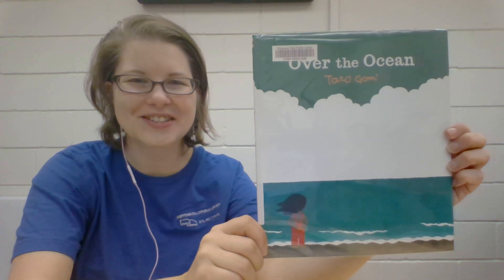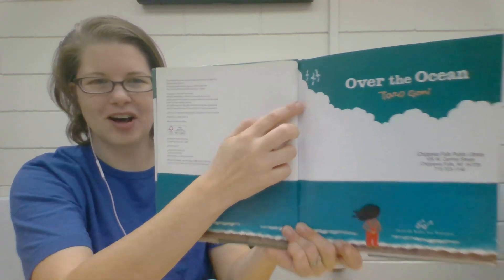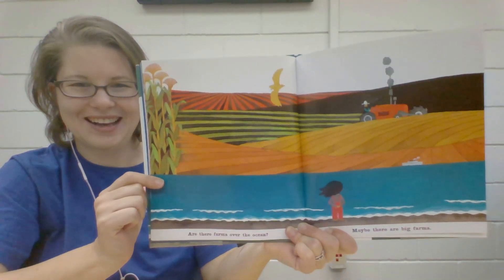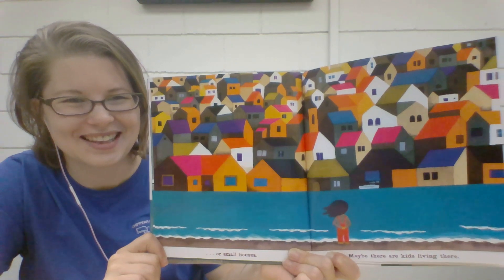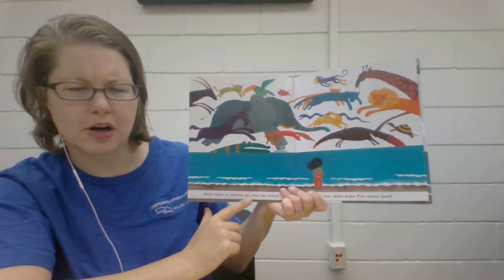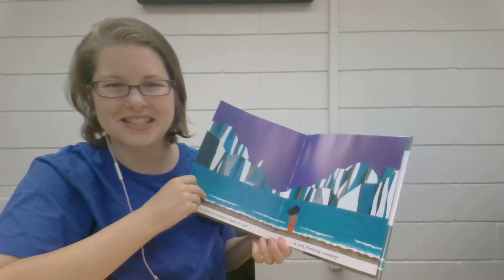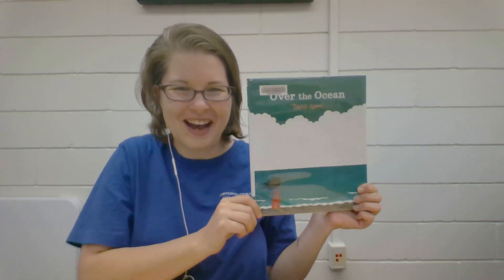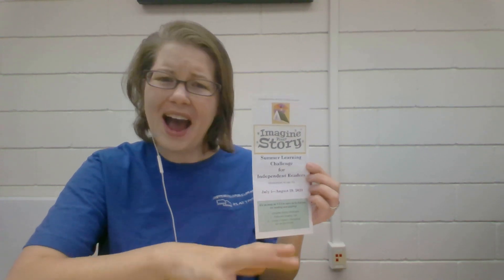Over the Ocean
Today's Sunday Short is "Over the Ocean," by Taro Gomi. As they stand on a shoreline, a child ponders what is over the ocean and on the other side. What do you think we will see?
Thank you to Chronicle Books for allowing us to share this engaging picture book.

To register for our Summer Learning Challenge or to request a paper copy,